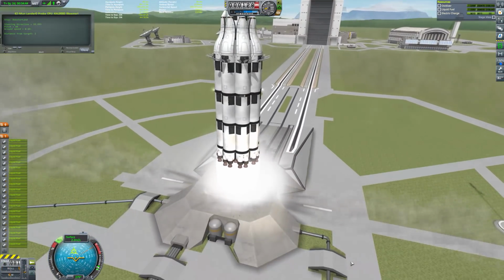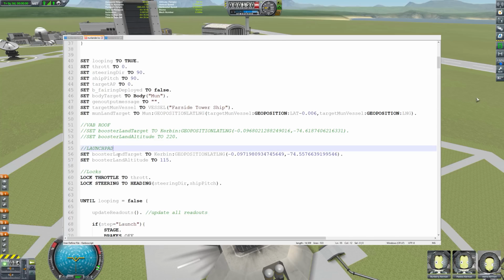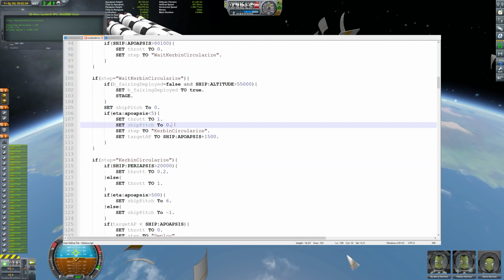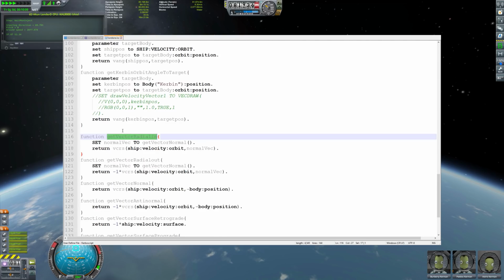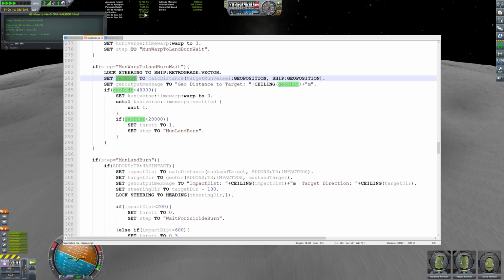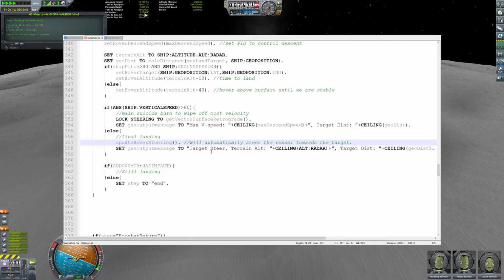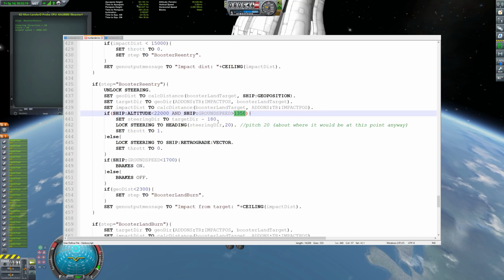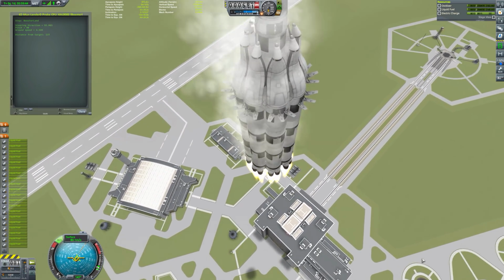KSP Mun Reusable Mission kOS Programming Tutorial - Ep 63 - Kerbal Space Program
Today in Kerbal Space Program I'm taking you through a programming tutorial of the kOS Mun Reusable Mission from the previous episode. This will show and explain the full script along with providing the files for you to play with below. This tutorial mission captured using only stock parts in KSP (Kerbal Space Program) 1.3.1. (along with the two kOS module parts to enable the script to run).

MODS
kOS, Trajectories, Easy Vessel Switch, Scatterer, Kerbal Engineer, Environmental Visual Enhancements, Better Time Warp

GET THE KSP GAME AND PLAY ALONG
Kerbal Space Program (by Squad @KerbalSpaceP)